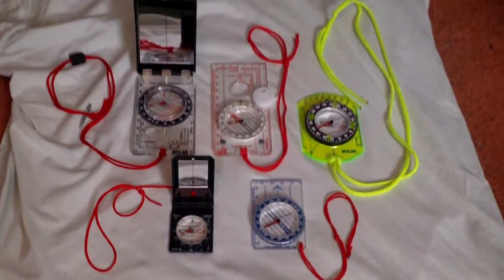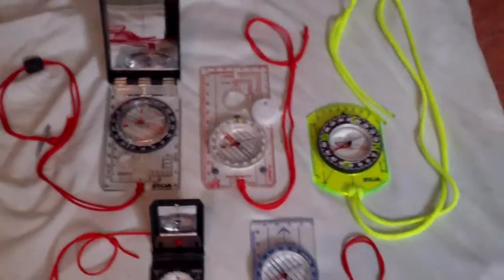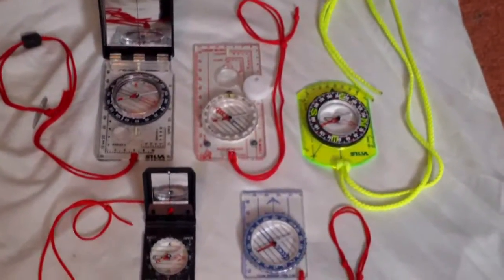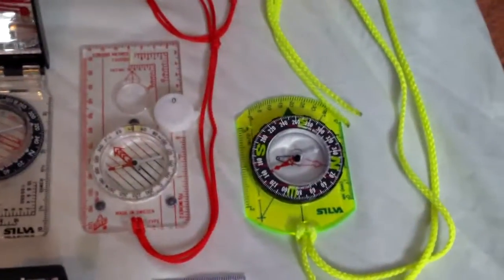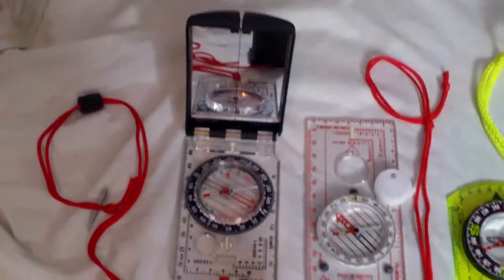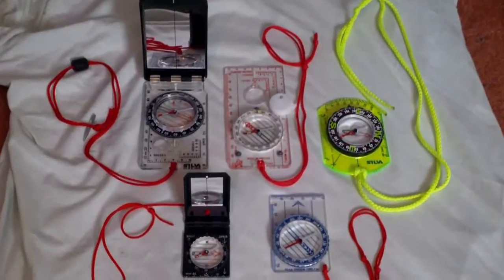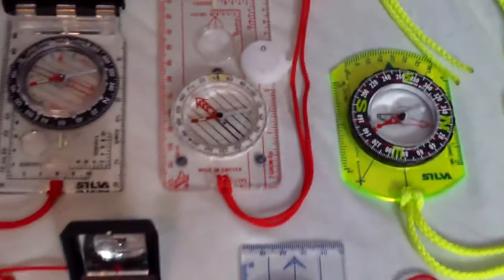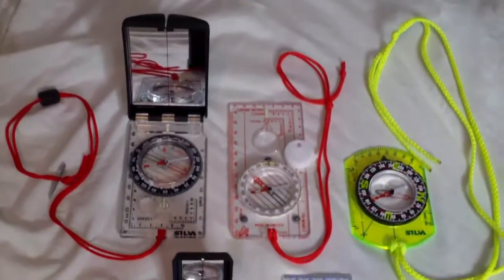MY COMPASSES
Silva Ranger 25TDCL sighting - Silva Type 4 - Silva Voyager - Silva Type 7NL - Silva Ranger 27 sighting see my playlist LAND NAVIGATION for instructional videos on all aspects of map and compass work